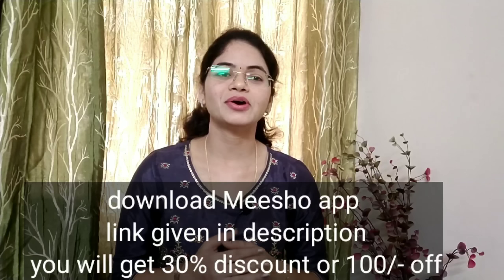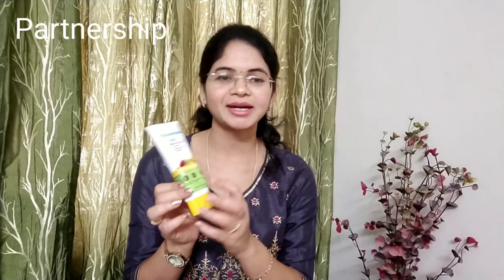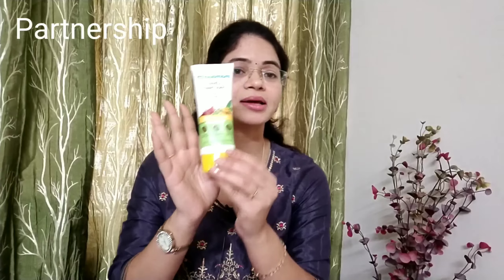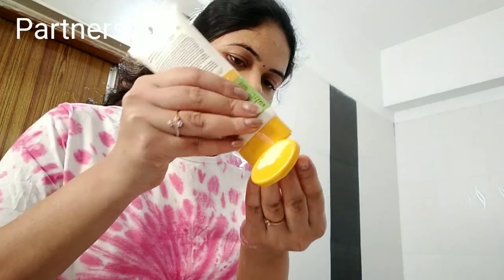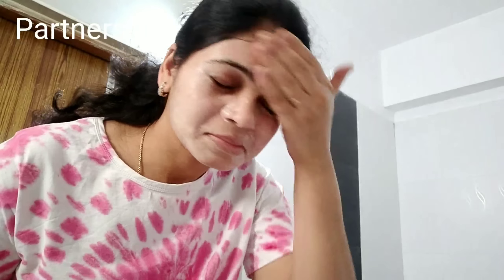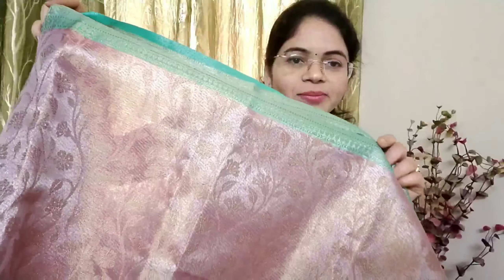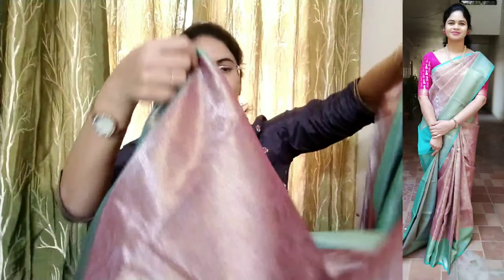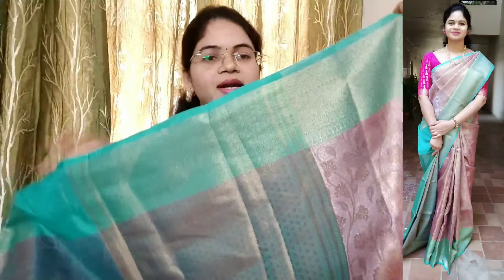Meesho Sarees haul //👌quality Sarees //latest pattu Sarees collection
Tissue Saree
S-58835671

Green Saree
S-59985637